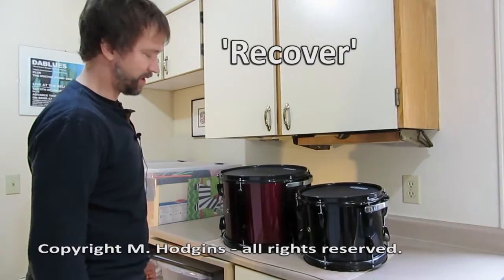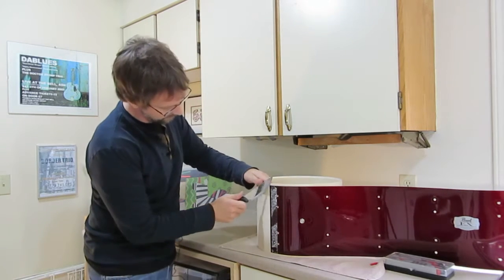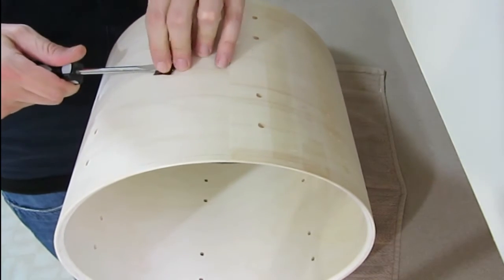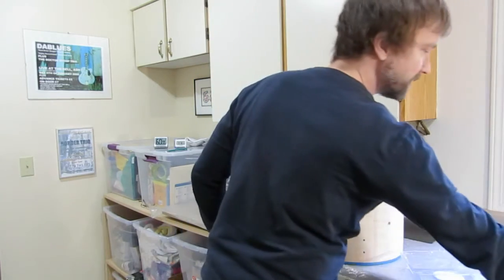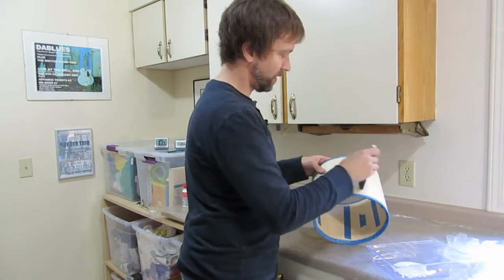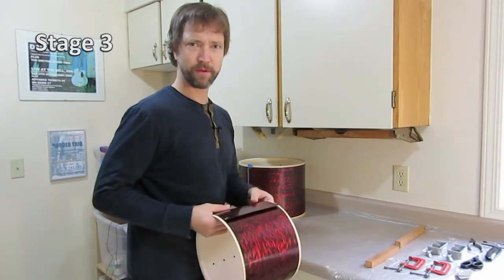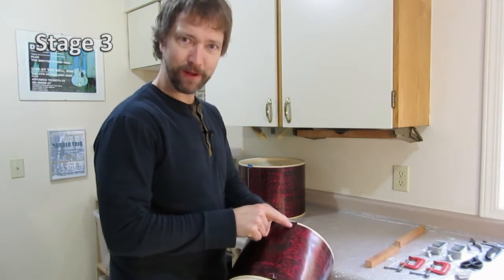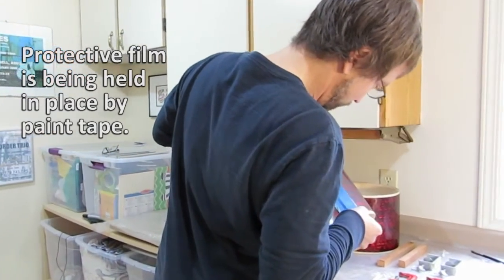How to re-wrap drums: to a beautiful finish [Part 1]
Stage 1:  0:00
Stage 2:  2:56
Stage 3:  8:35
. Thanks again for watching!